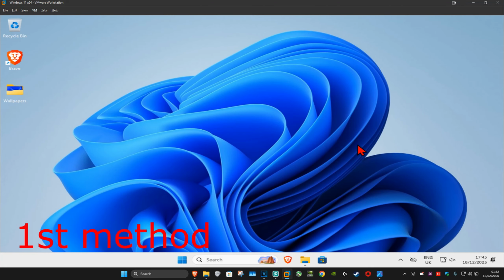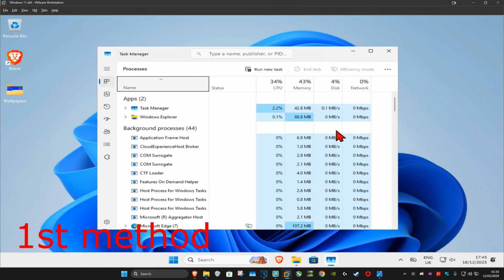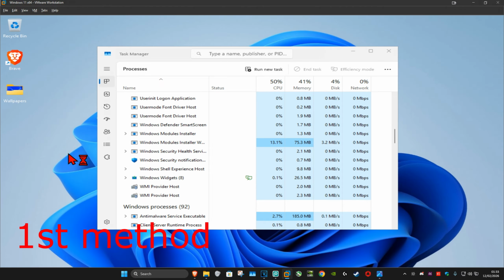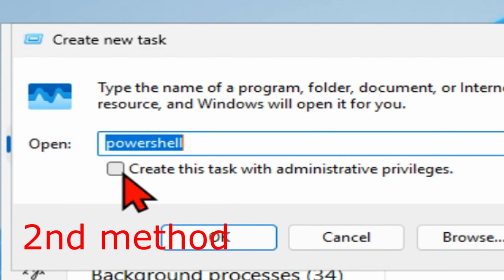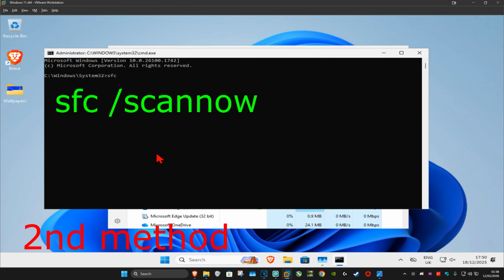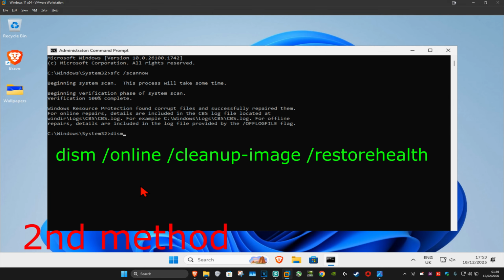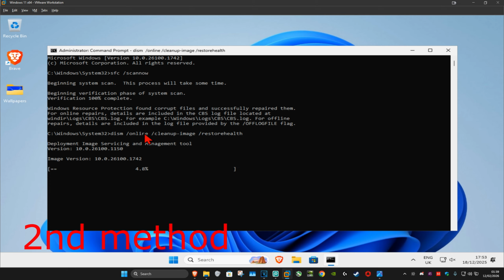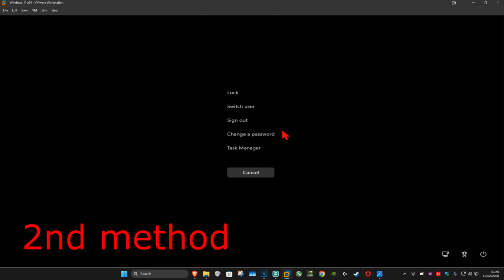How To Fix Windows Start Button Not Working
In this tutorial, I’ll show you how to fix the issue where the Windows Start button is not working. This problem usually occurs due to corrupted system files, Explorer.exe issues, or conflicts with Windows updates.

Issues addressed in this tutorial:
windows start button not working fix
start menu not opening windows 11
how to repair start button windows 10
windows start menu unresponsive solution
fix start menu crash or freeze windows